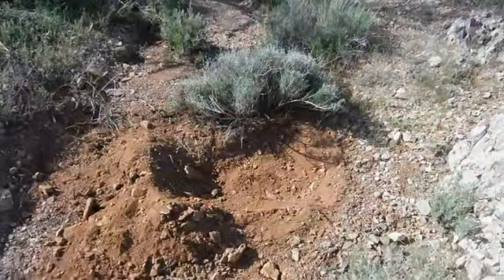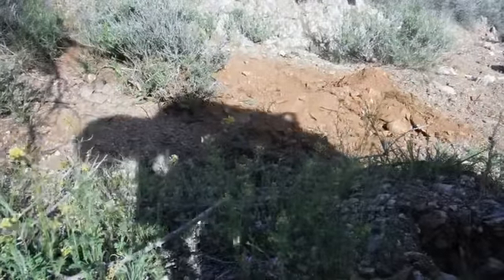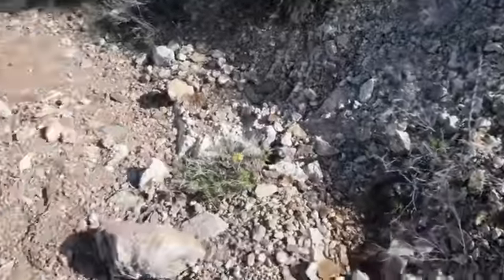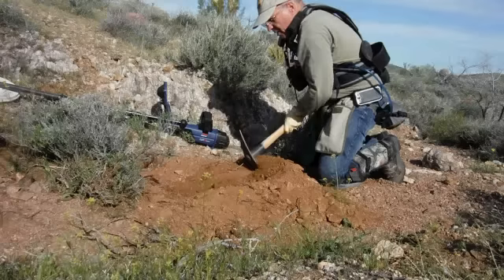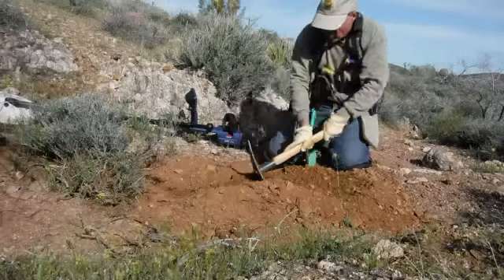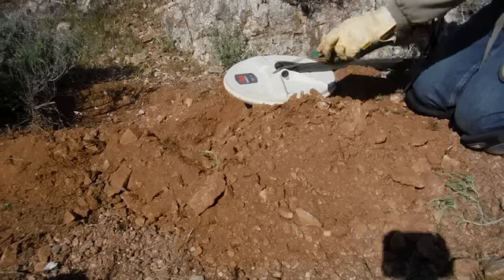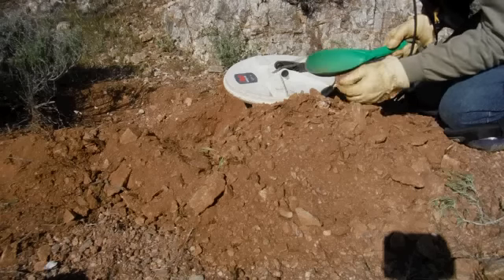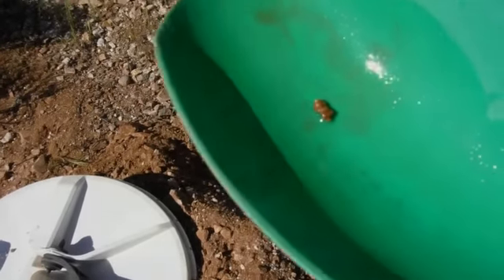Minelab GPZ7000 Finding Gold with Doc, Nugget 3 of 5, 03/19/2015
Slowly detecting an old gully, that I believed I had worked out. The GPZ7000 proved me wrong. A .7 gram nugget deep 14- 15 inches locked in quartz bedrock.  Watch the job Doc's famous Gold Screamer® Pick just demolish this hard stone.